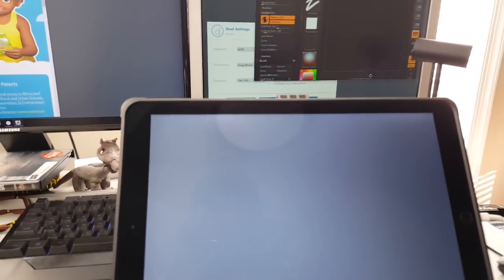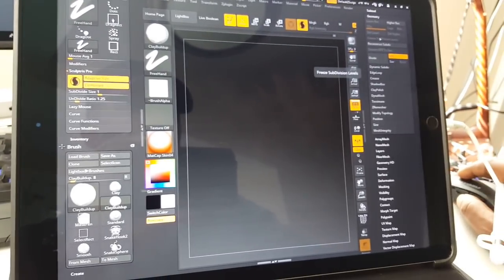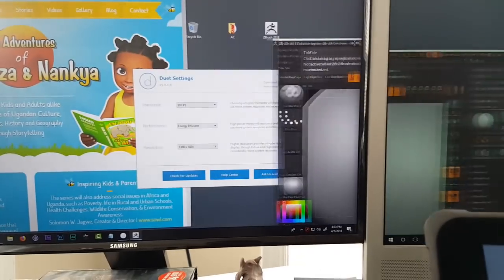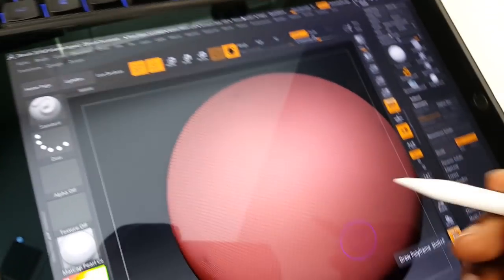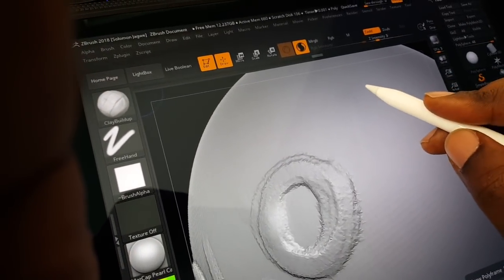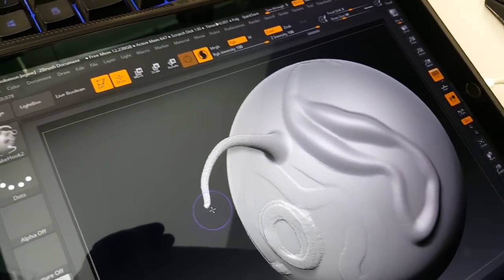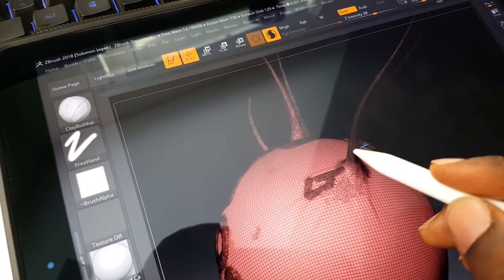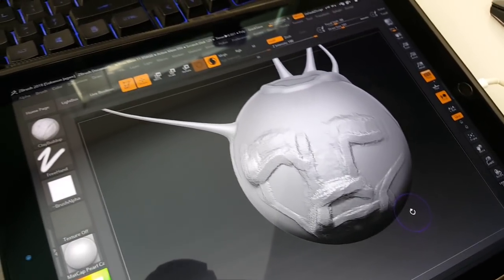Using Zbrush 2018 on an iPad Pro with Apple Pencil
This is a quick test to show how well Zbrush 2018 is working on an iPad Pro with Duet. I am using my PC and Duet extends my monitor to the iPad Pro screen. The new Sculptris Pro feature added to Zbrush 2018, is working perfectly!! I can't wait to create more models in Zbrush using my iPad Pro!!

If you need a cable to connect your iPad Pro to your Desktop, try this cable